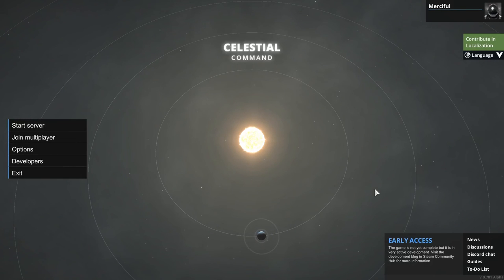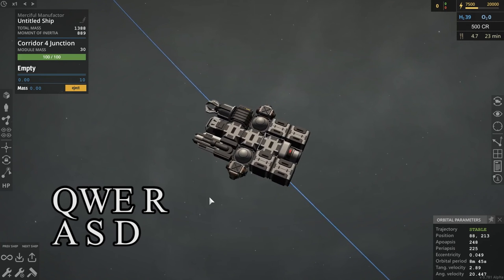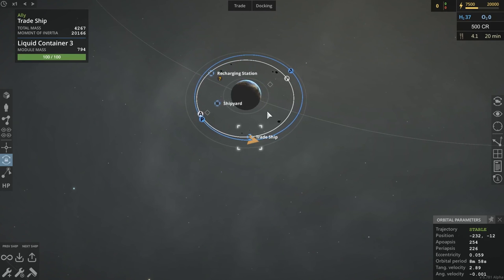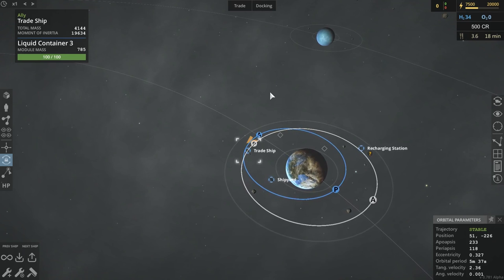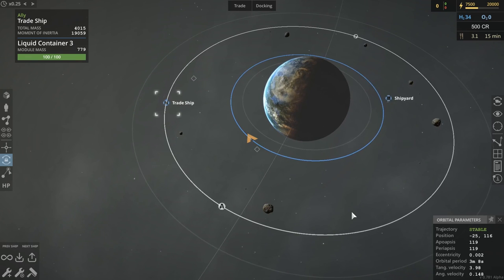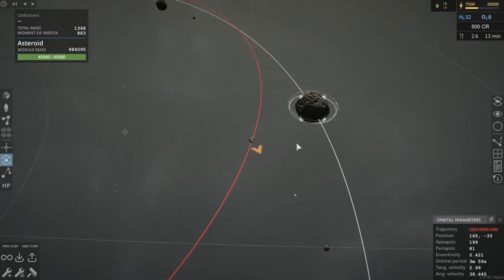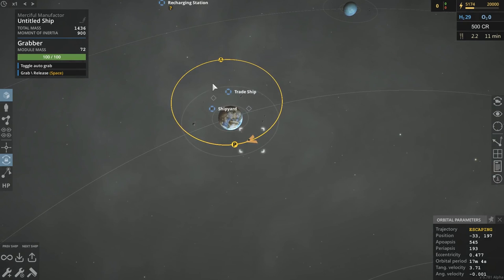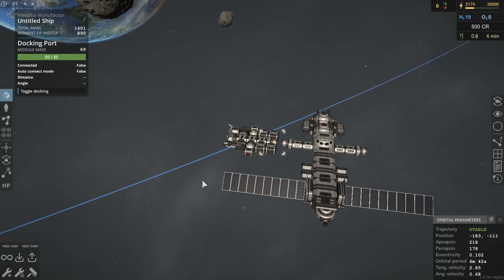Navigating Deep Space | Celestial Command Part 6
I hope this is informative! Sorry it took a little while to get up on the channel, had some issues while editing. Thank you for the patience!